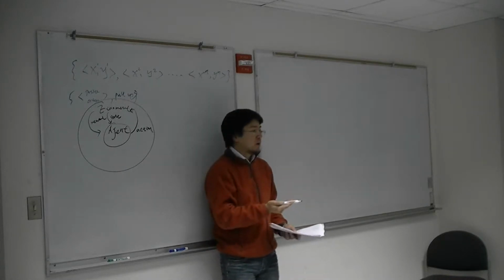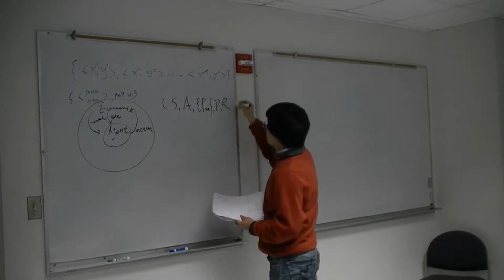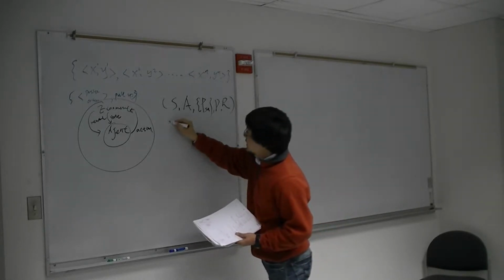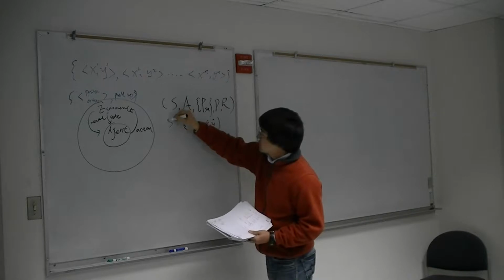Reinforcement Learning by Bei (Jan 10, 2011)